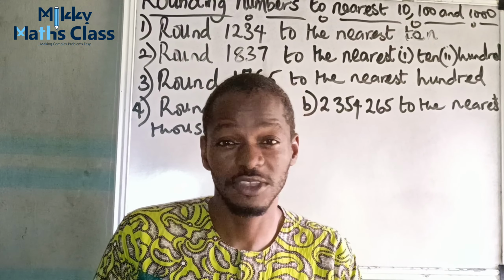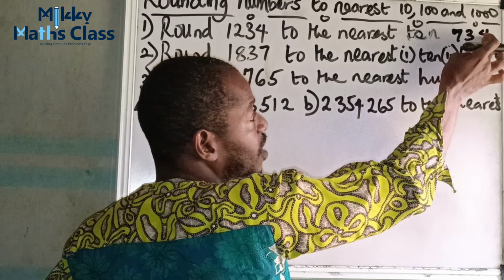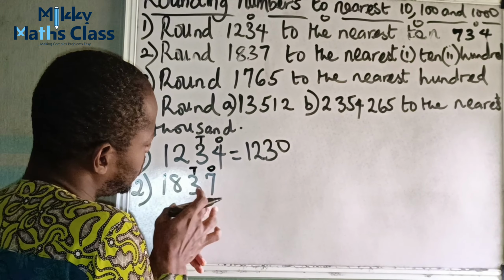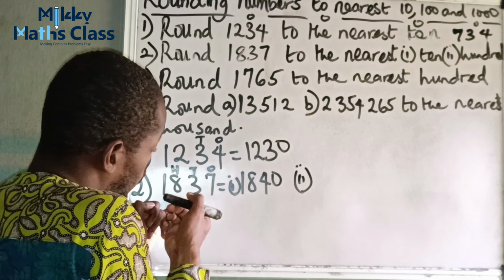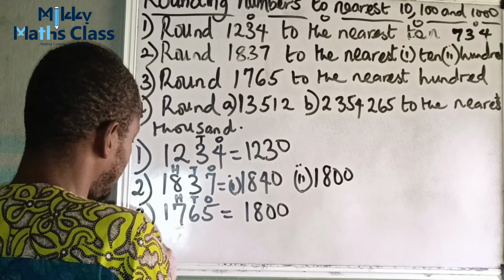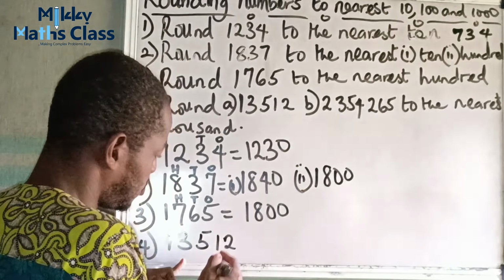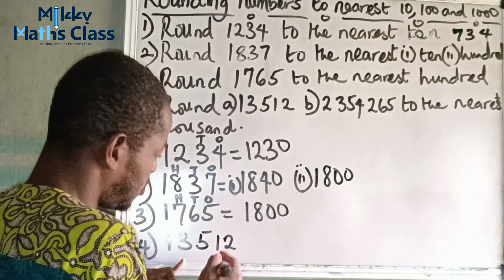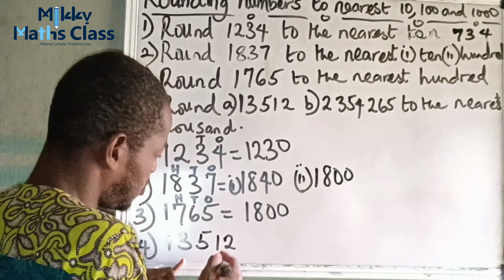🎯 Learn How to Round Numbers Easily! | Nearest Ten, Hundred, and Thousand Explained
Struggling with rounding numbers? In this quick and clear math lesson, we’ll show you how to round whole numbers to the nearest ten, hundred, and thousand — step by step! 💡

Perfect for students, parents, and teachers — whether you're learning it for the first time or just need a refresher.

✅ What you'll learn in this video:

When to round up or down

How to spot the correct place value

Easy examples you can follow

Common rounding mistakes to avoid

📚 Great for Primary, Elementary, and Middle School learners.